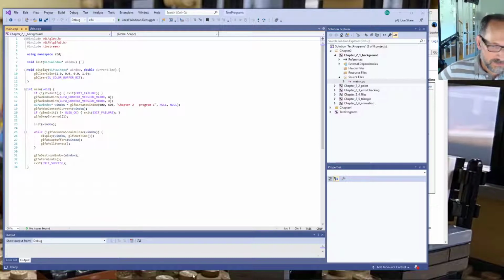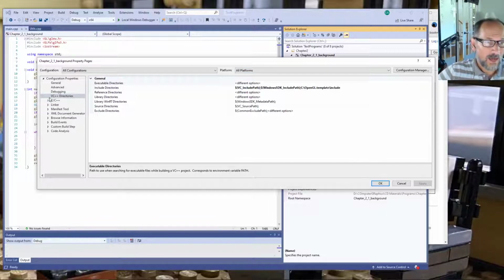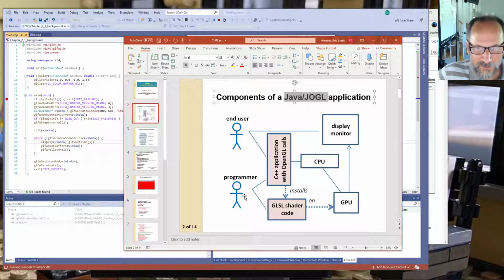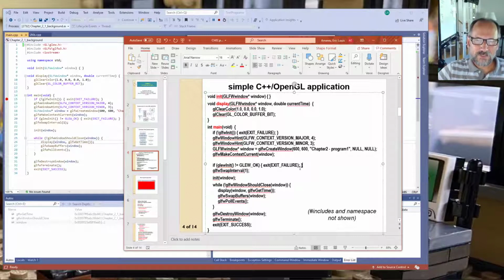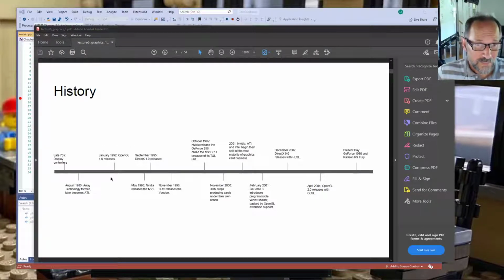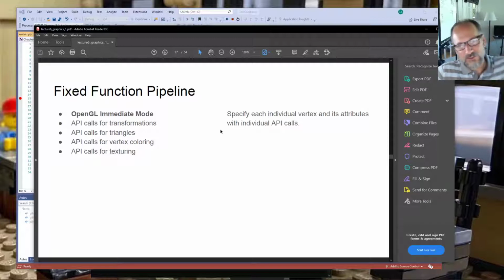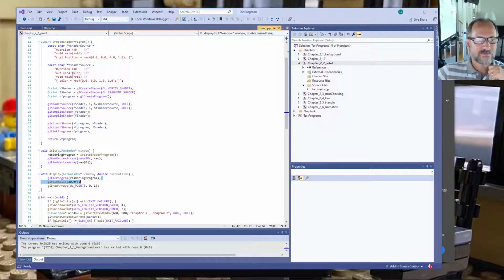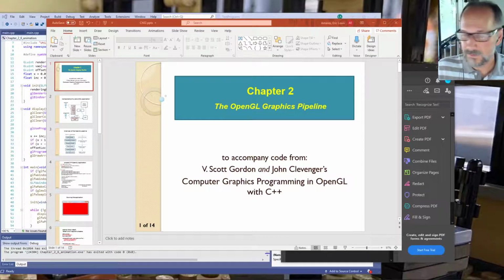ComputerGraphics Fall2020 Day2 OpenGLSetup